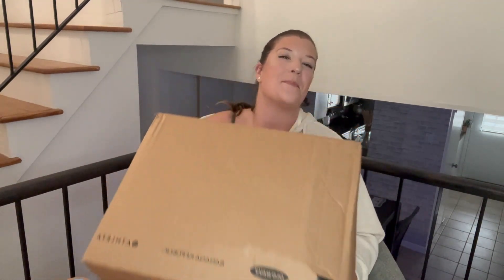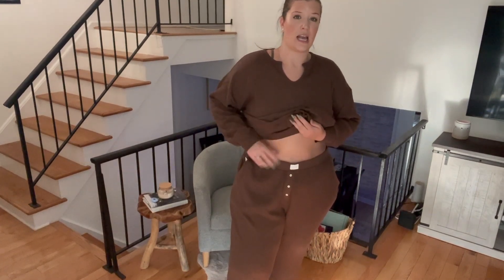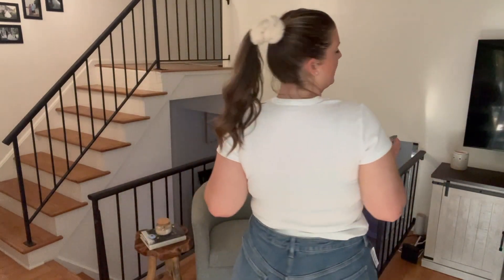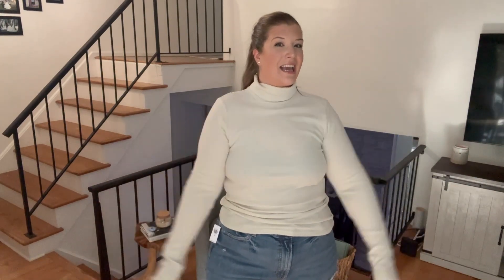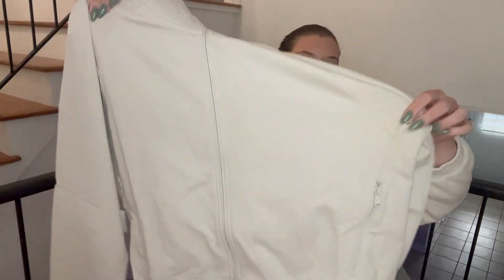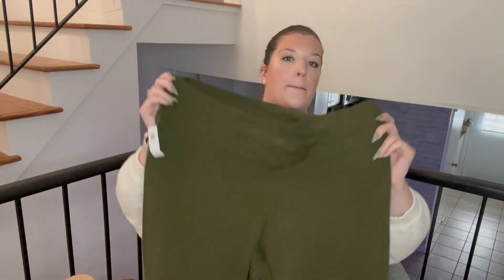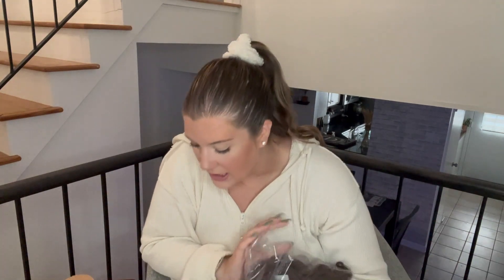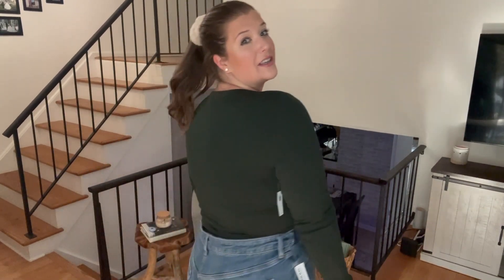PLUS SIZE OLD NAVY FALL HAUL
Hey everyone!!! Miss you all a ton! I hope you enjoy this video and let me know what you think! If there is another store you would like me to review, let me know. :)